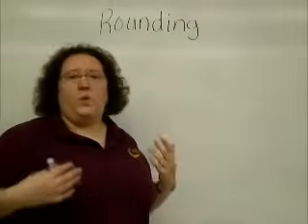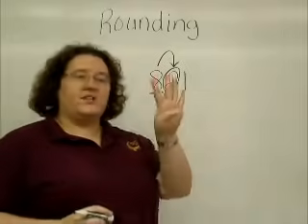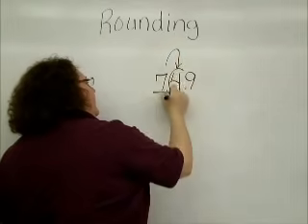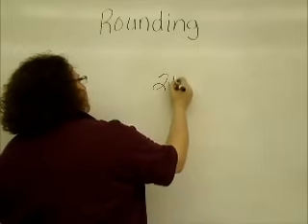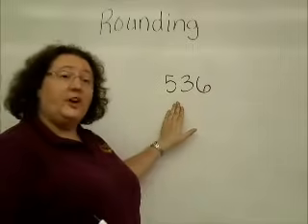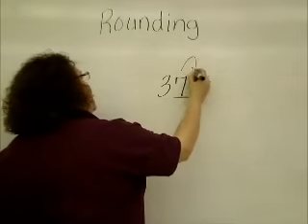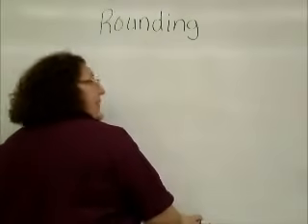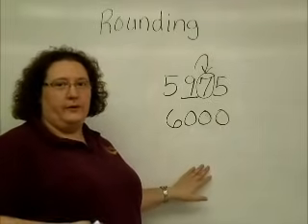Rounding to the Nearest Hundred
This video shows one way to explain rounding numbers to the nearest hundred. It does not include rounding with decimals as it is not a skill my students are taught.